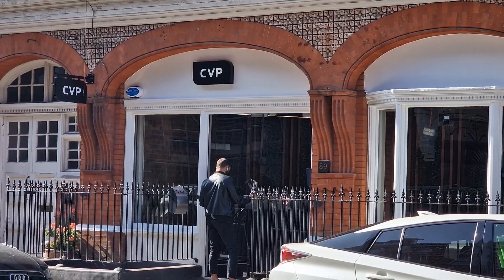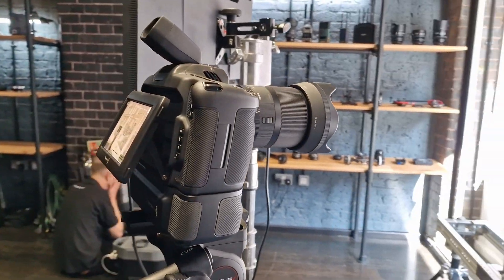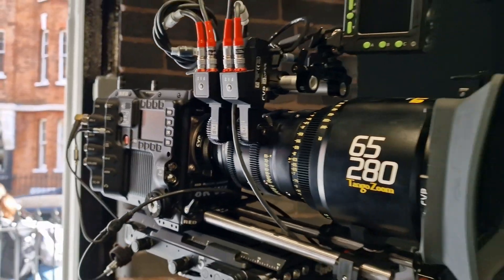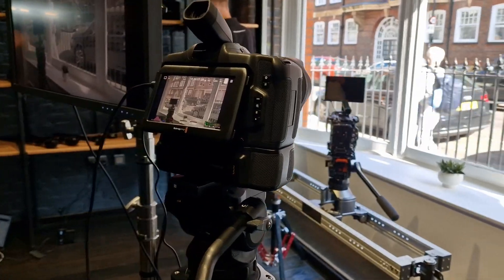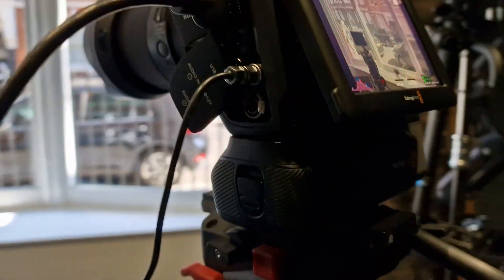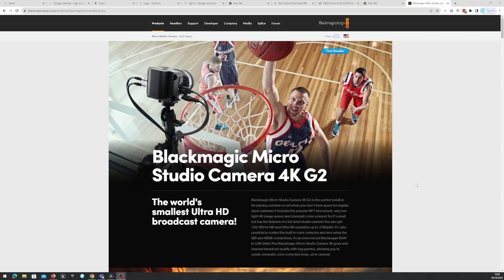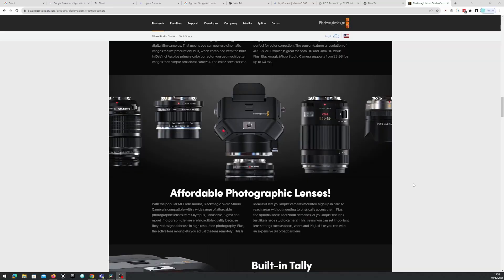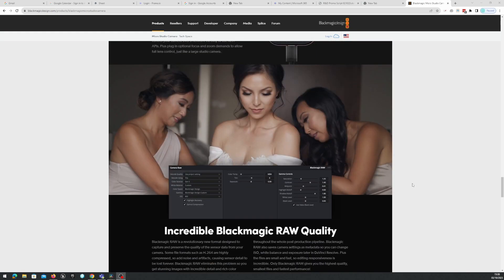Blackmagic Cinema Camera 6K Demo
I visited the CVP showroom in Fitzrovia earlier to check out the new Blackmagic Cinema Camera 6K. A new full frame small form factor camera by Black Magic aimed at cinema and high end production. Here are my thoughts!